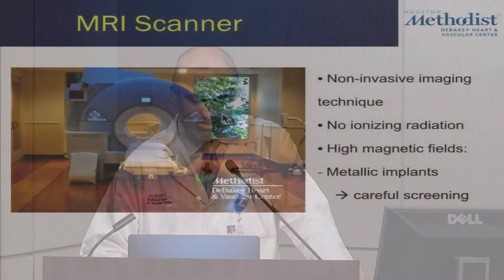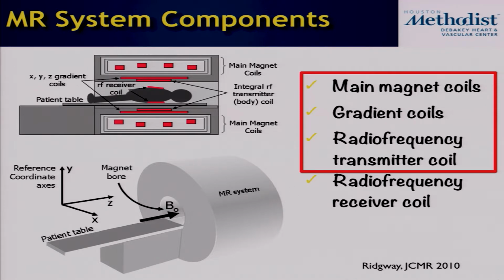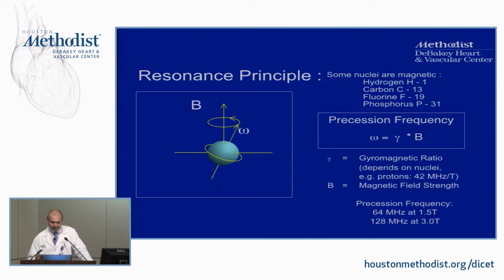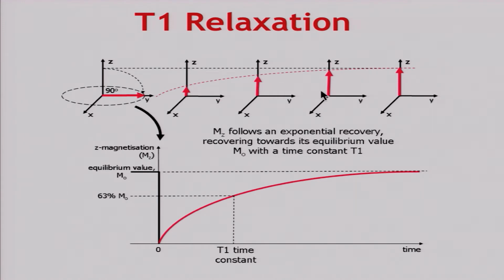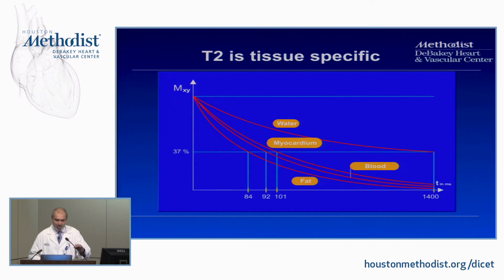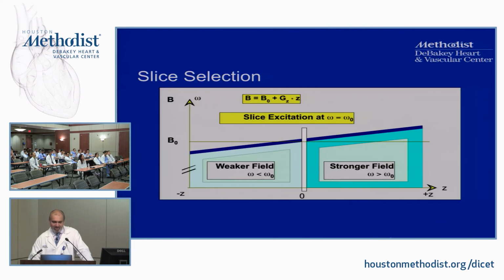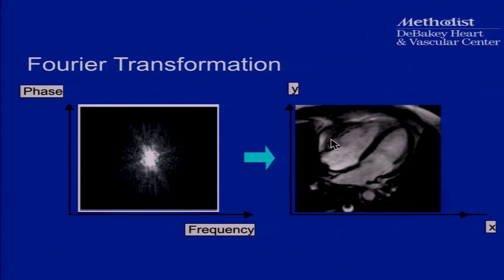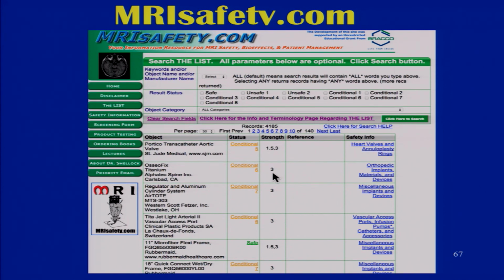Cardiac MRI: Basic Principles (Dipan J. Shah, MD) September 4, 2018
LIVESTREAM RECORDING

“Cardiac MRI: Basic Principles”

Houston Methodist DeBakey Heart & Vascular Center, Multi-Modality Imaging Conference featuring Dipan J. Shah, MD as he discusses "Cardiac MRI: Basic Principles".

Speaker: Dipan J. Shah, M